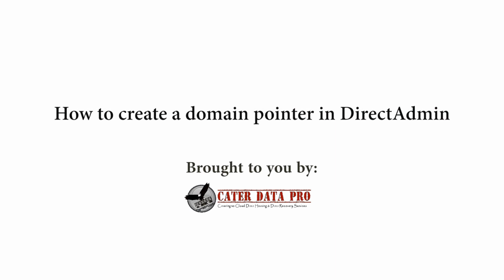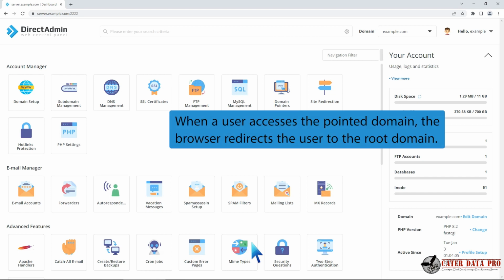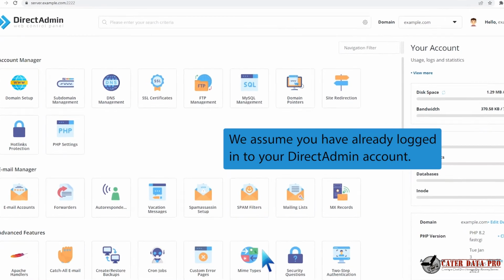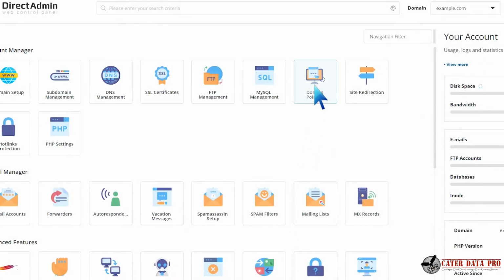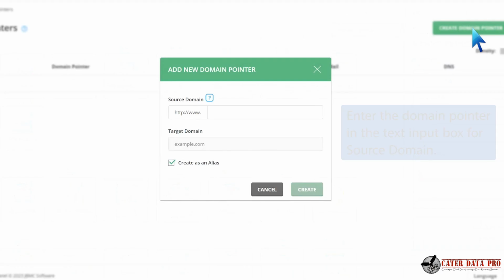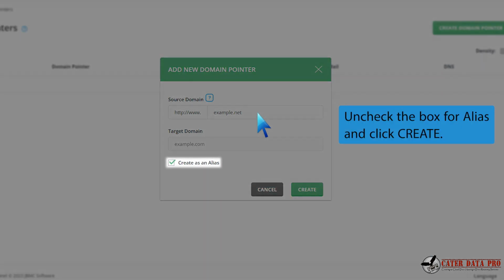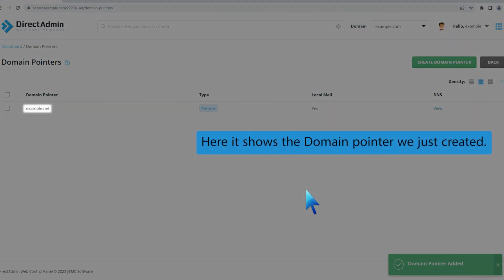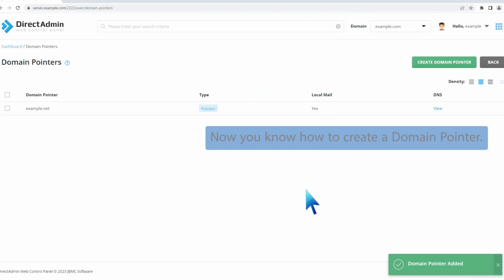How to create a domain pointer in DirectAdmin - Cater Data Pro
Here's an easy and quick video tutorial about how to create a domain pointer in DirectAdmin.